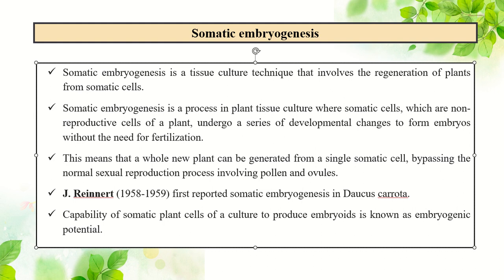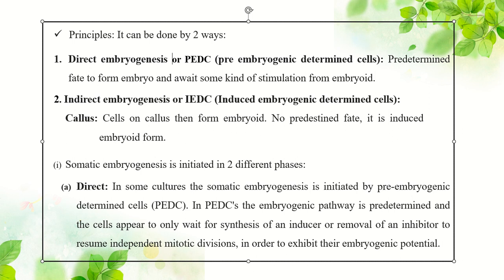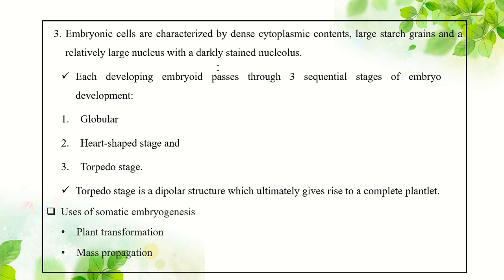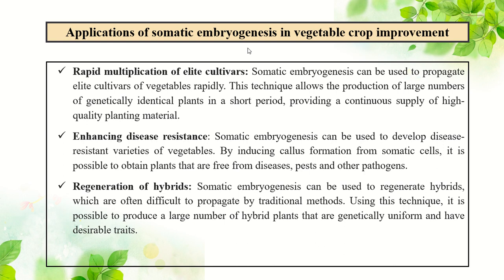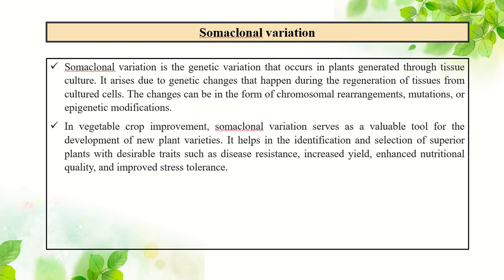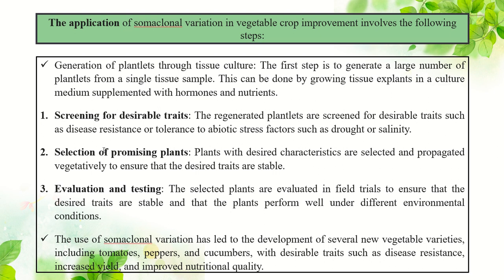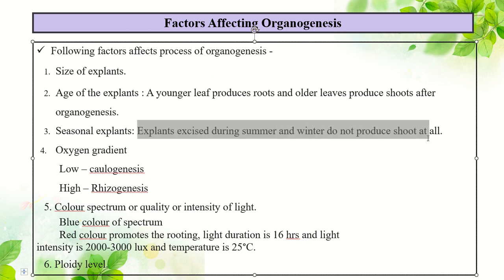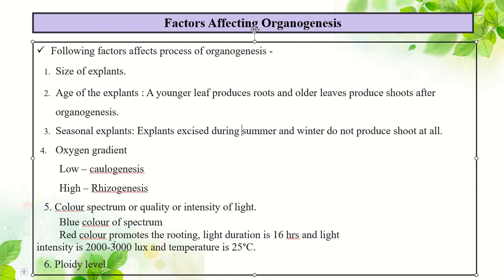Somatic embryogenesis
FLA-605 Plant tissue culture: Somatic embryogenesis